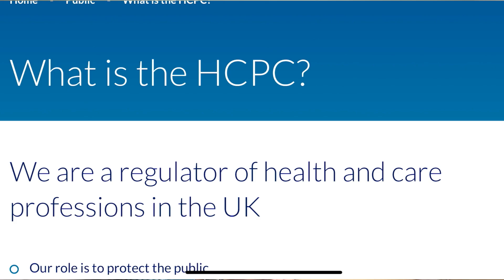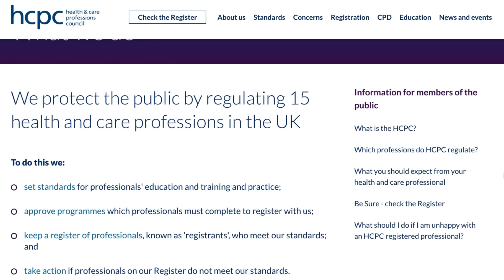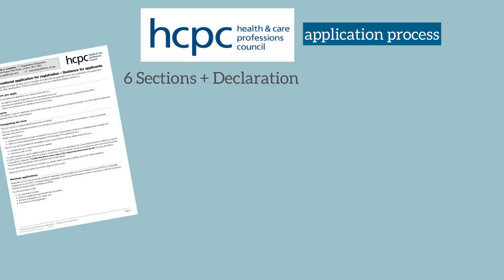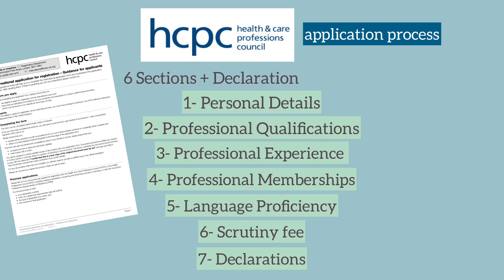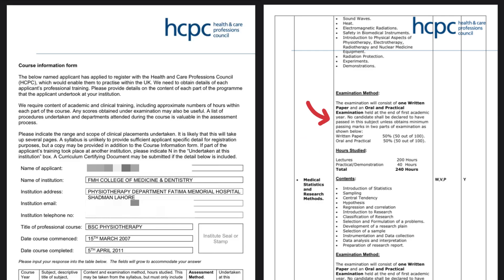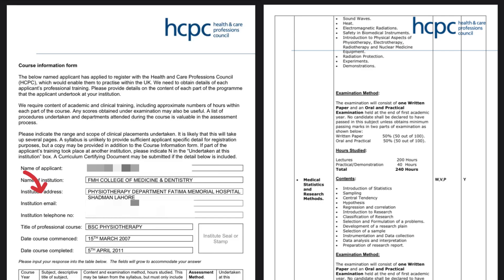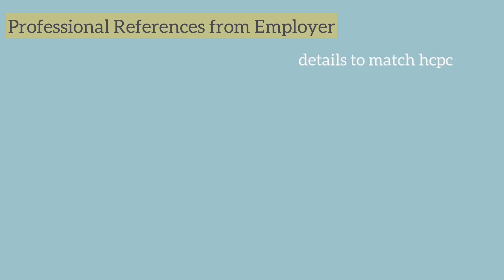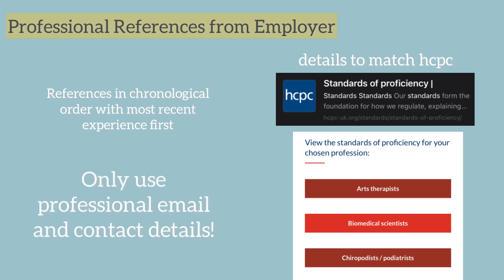HCPC - everything you need to know in 2023!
A detailed description of the health and care professions council. The registration process and its details, the documents required, application outcomes, the cost and registration period.

Timecodes
0:00 - What is hcpc
0:43 - Why is it important
0:50 - When and where to apply
1:05 - Application process
1:26 - Online application form
1:36 - Personal details
1:53 - Course information form
3:04 - Professional experience
3:31 - Professional registration
3:45 - Language proficiency
4:30 - Scrutiny fee
4:43 - Outcomes of application
5:38 - Registration fee
6:05 - Coming up next
6:15 - Outro